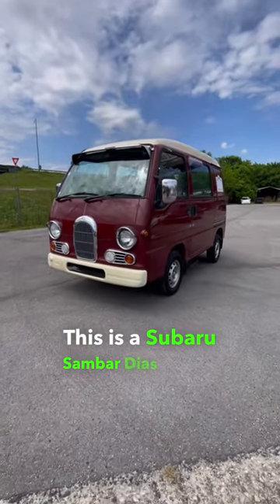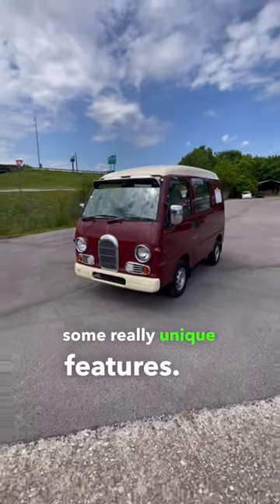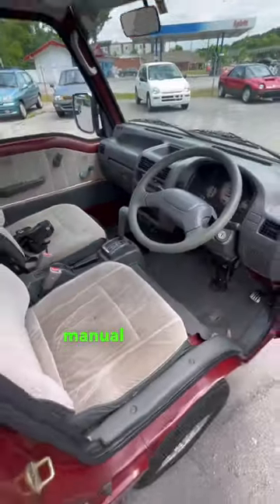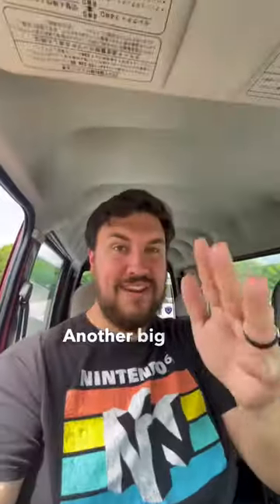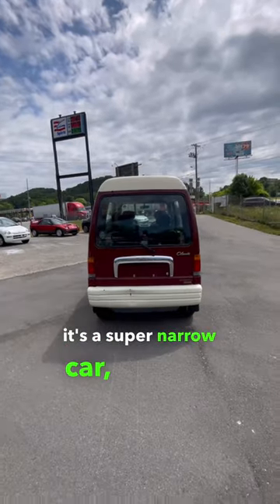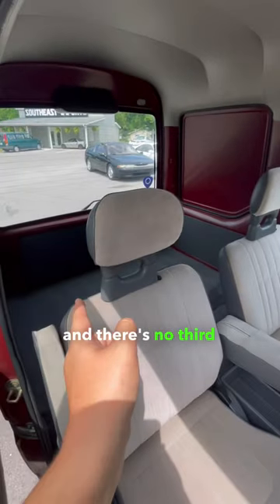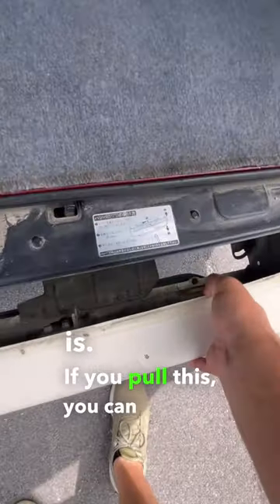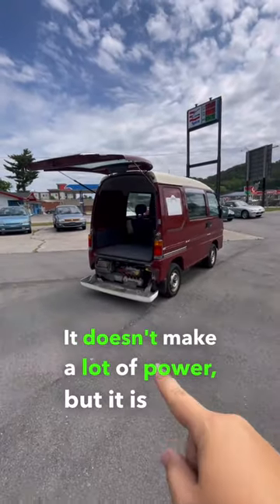The Subaru Sambar Dias Classic Is From The 90’s!!!